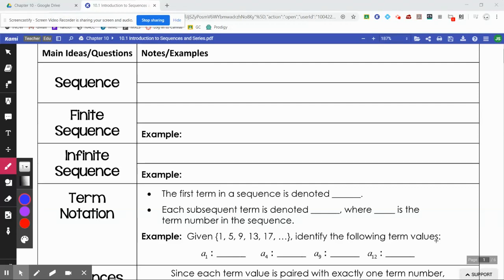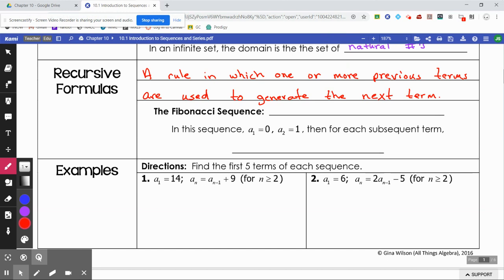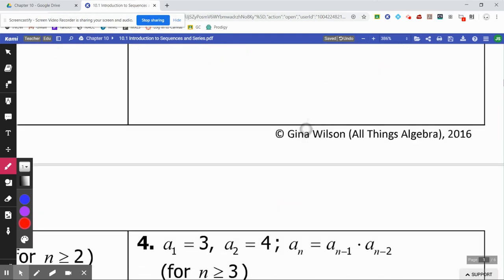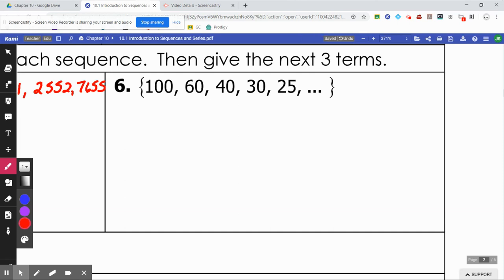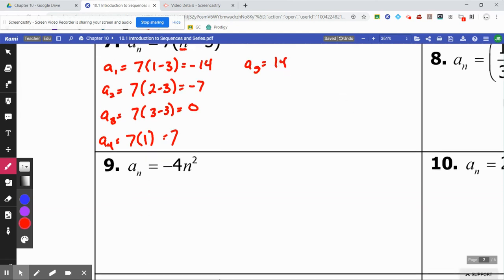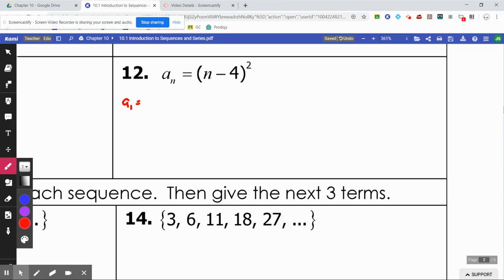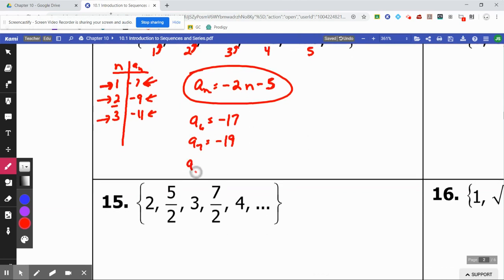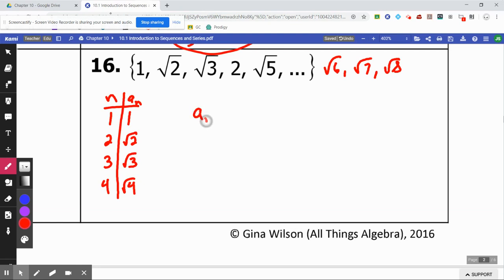10.1 Introduction to Sequences